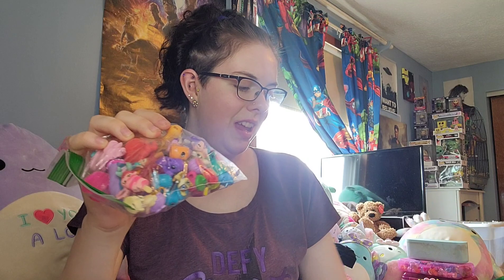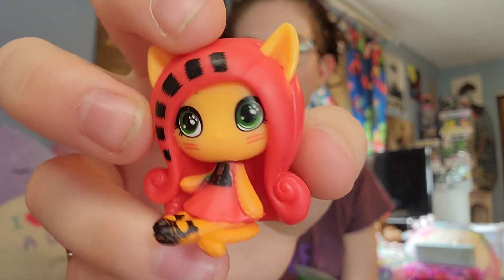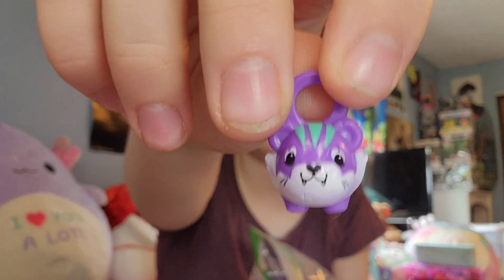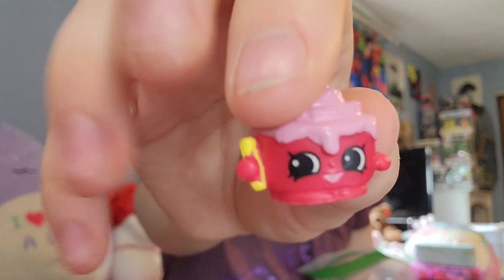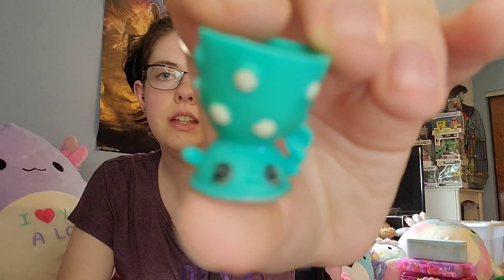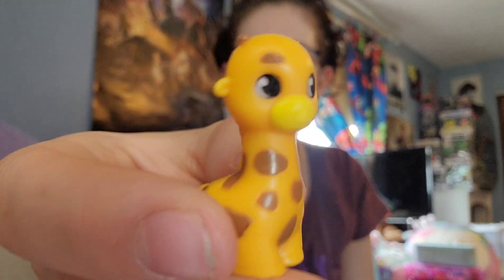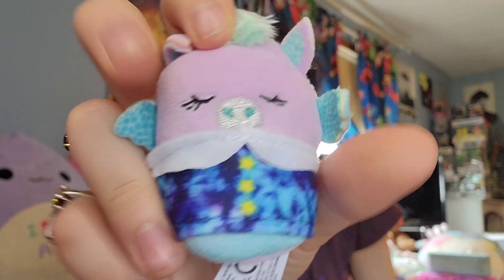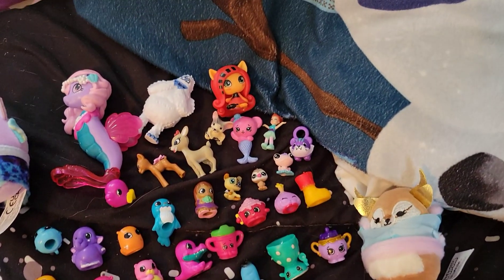Squinkies & Shopkins Package + Two Squishville Blind Bags